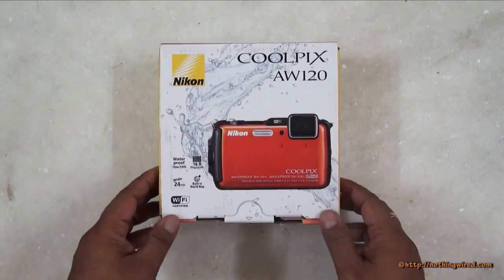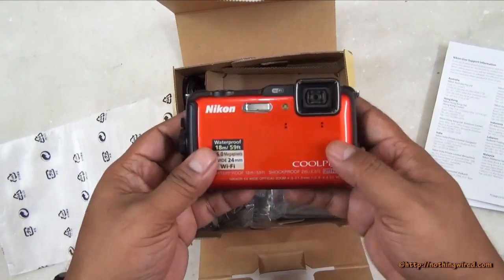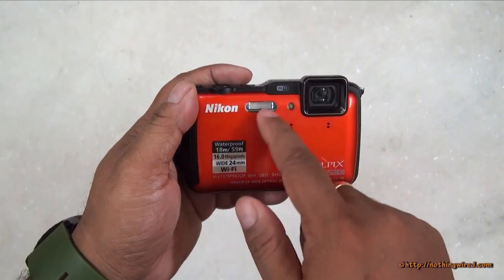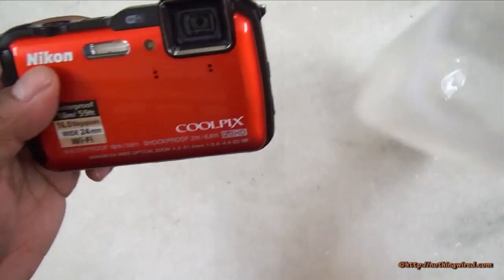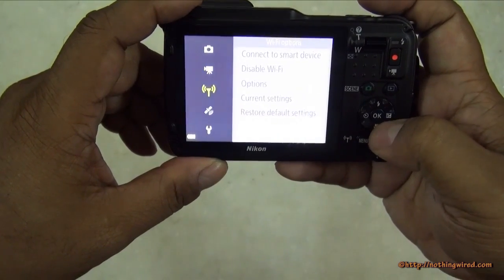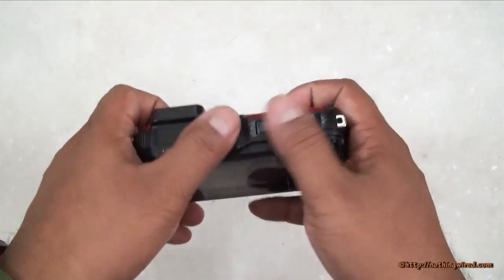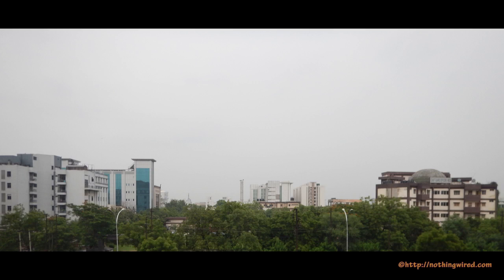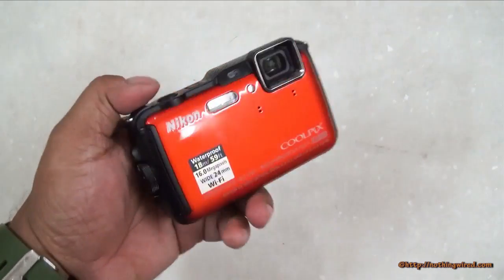Nikon AW120 Review: Unboxing, Hardware, Image & Video Samples, Performance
We go in-depth Hands-on with the latest Rugged Nikon - the Coolpix AW120.